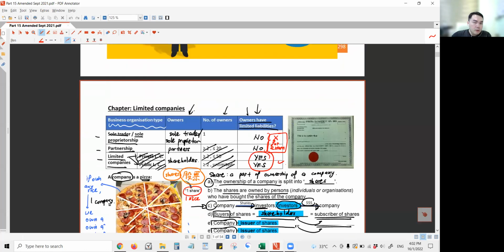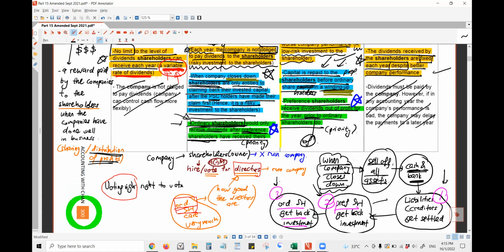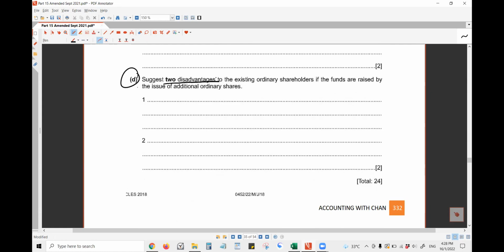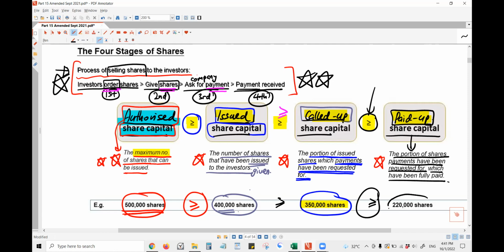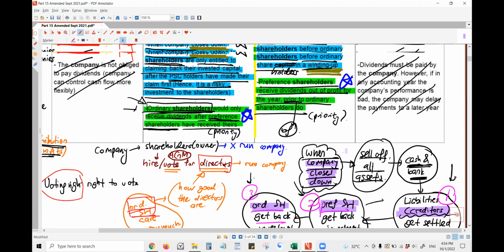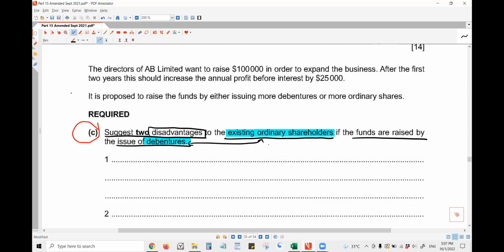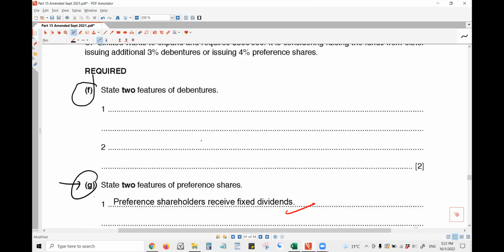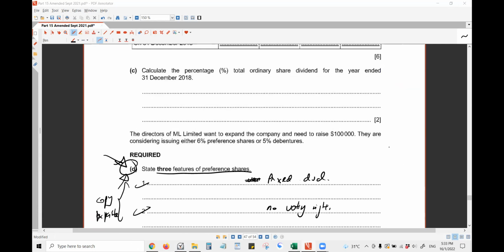Limited Companies Lesson Part 2